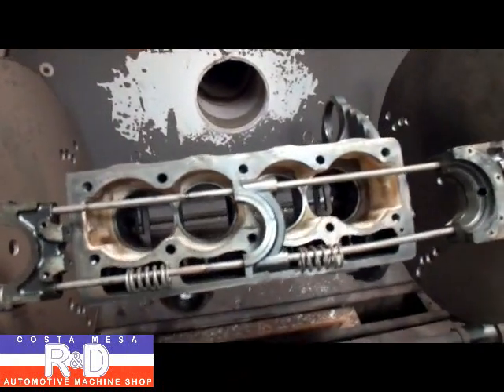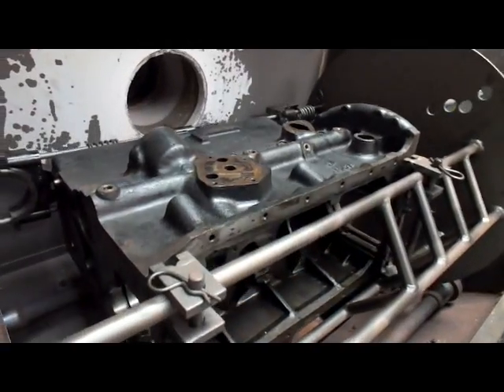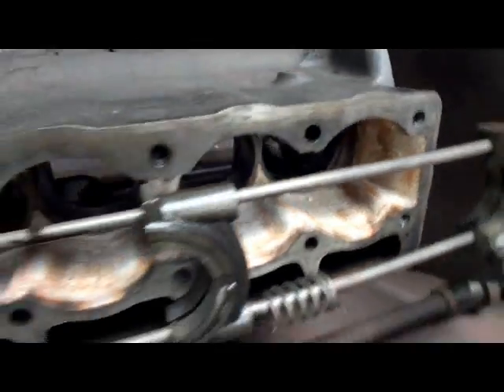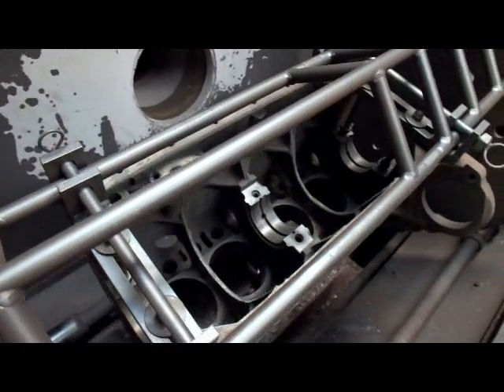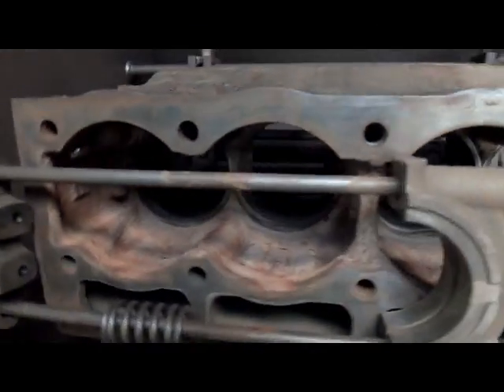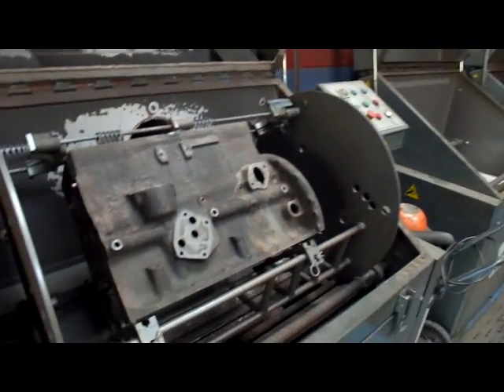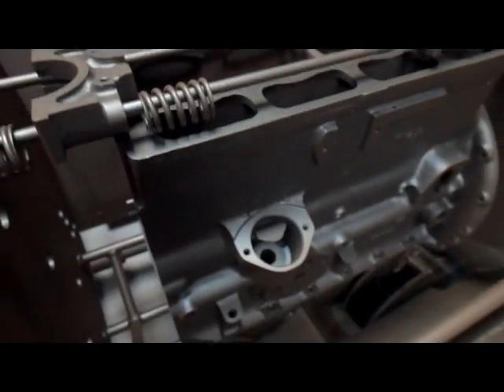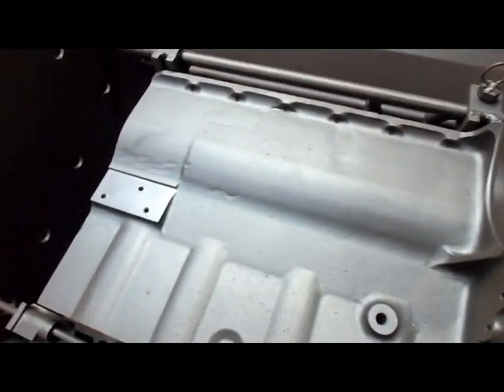Morgan/Triumph TR Block Thermal Cleaning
This is a block from a Morgan that was brought in for thermal cleaning, see how the calcification in the water jackets was removed.